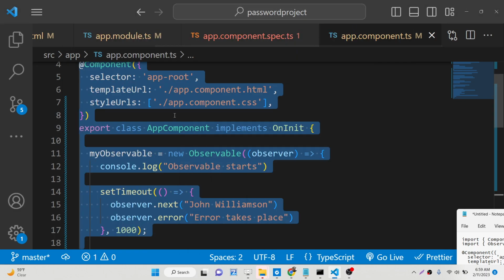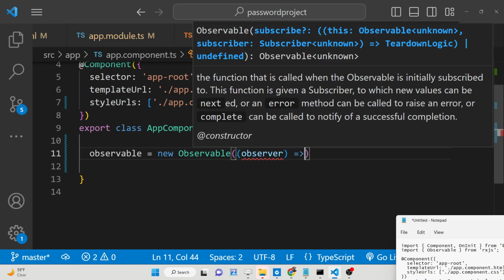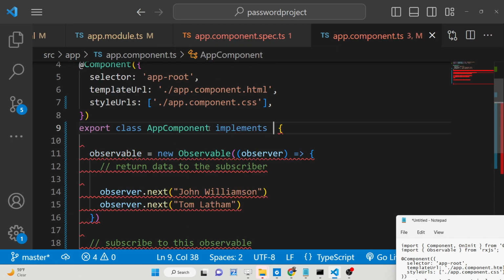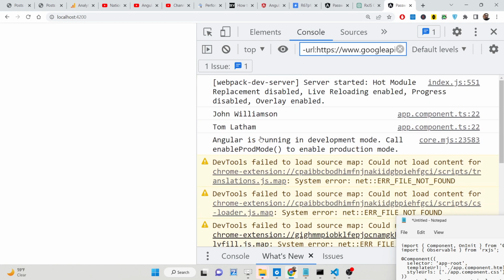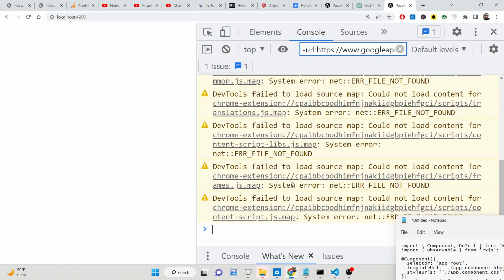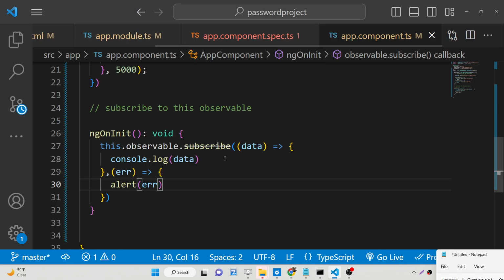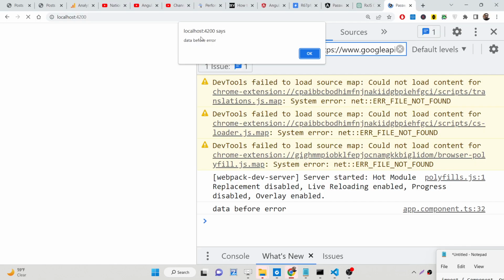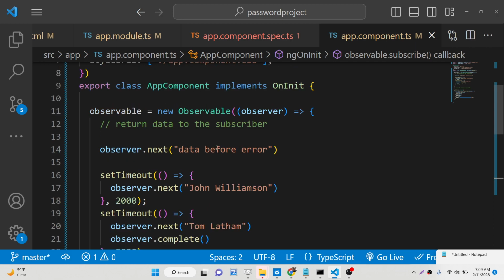Angular 14 RxJS Example to Create Observables With Error Handling & Events in TypeScript